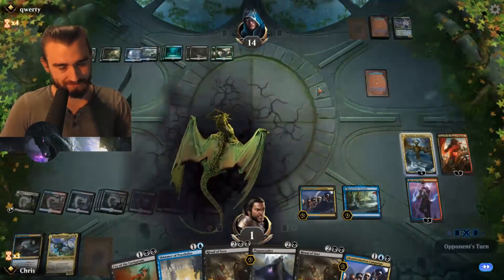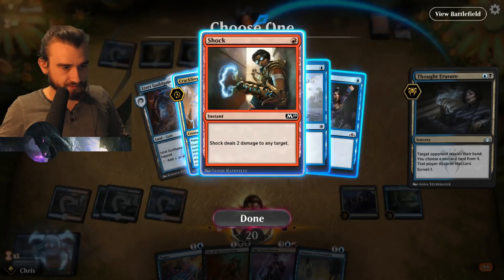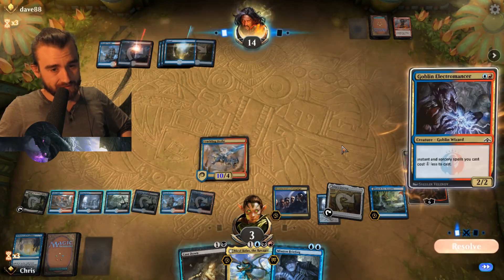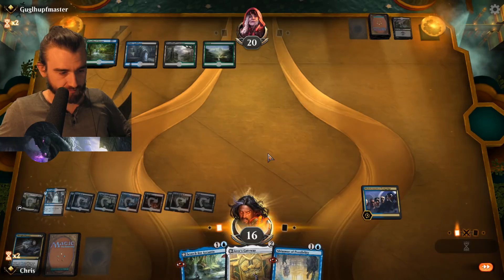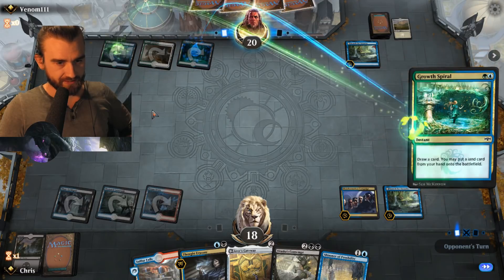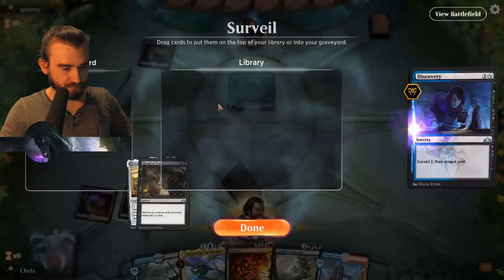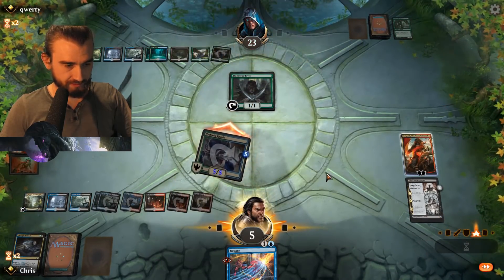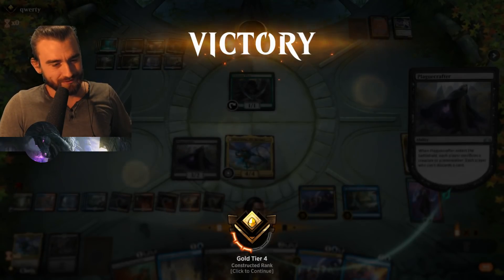THE EVIL HAS RETURNED! Grixis Planeswalker Control Standard MTG Arena Deck Tech and Games 2019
Decklist:

4 Ritual of Soot (GRN) 84
1 Swamp (RIX) 194
2 Vraska's Contempt (XLN) 129
2 Cry of the Carnarium (RNA) 70
1 Lava Coil (GRN) 108
3 Thought Erasure (GRN) 206
1 Cast Down (DAR) 81
1 Discovery // Dispersal (GRN) 223
1 Spell Pierce (XLN) 81
2 Negate (RIX) 44
2 Search for Azcanta (XLN) 74
4 Shimmer of Possibility (RNA) 51
1 Angrath, the Flame-Chained (RIX) 152
1 Ral, Izzet Viceroy (GRN) 195
1 The Eldest Reborn (DAR) 90
1 Hostage Taker (XLN) 223
4 Nicol Bolas, the Ravager (M19) 218
2 Azor's Gateway (RIX) 176
4 Watery Grave (GRN) 259
3 Steam Vents (GRN) 257
1 Sulfur Falls (DAR) 247
2 Dimir Guildgate (GRN) 245
4 Drowned Catacomb (XLN) 253
4 Dragonskull Summit (XLN) 252
2 Blood Crypt (RNA) 245
1 Bedevil (RNA) 157
2 Plaguecrafter (GRN) 82
2 Disinformation Campaign (GRN) 167
1 Mission Briefing (GRN) 44